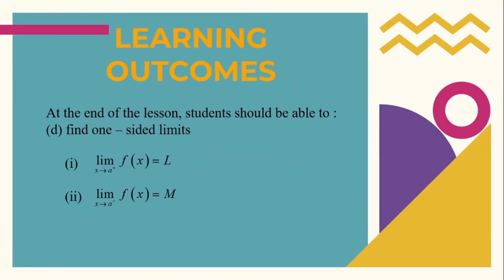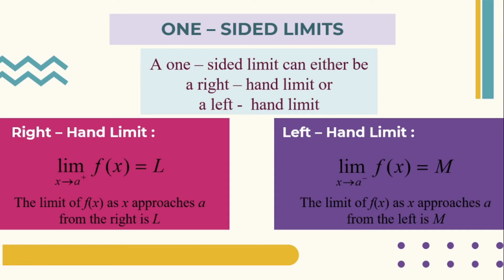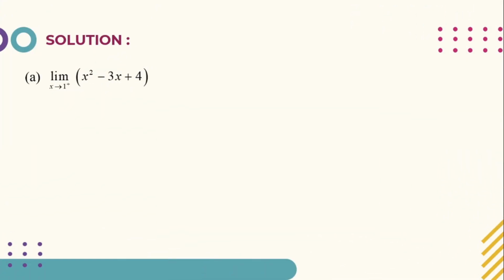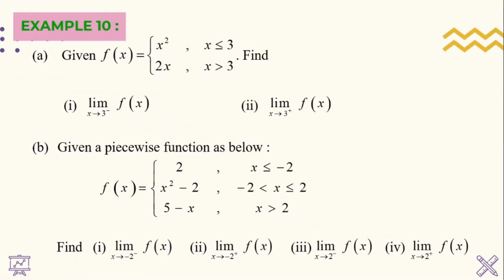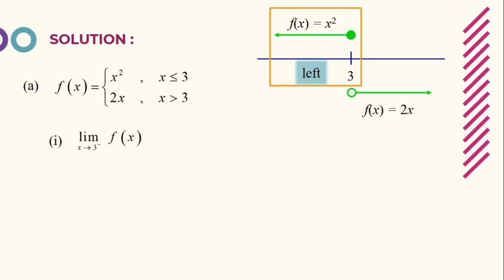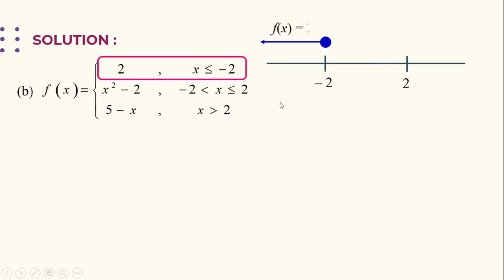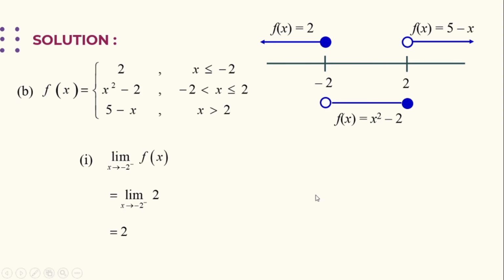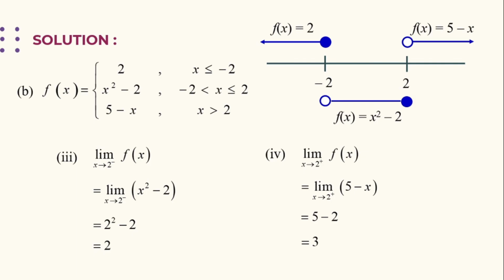DM025 TOPIC 1 ONE SIDED LIMIT